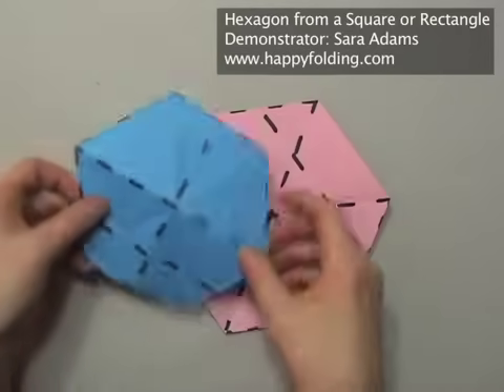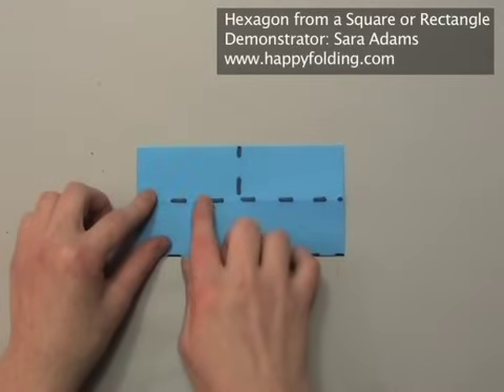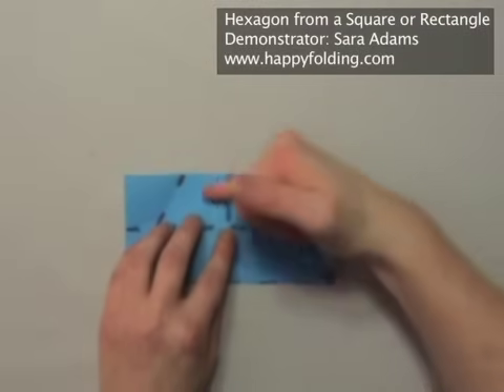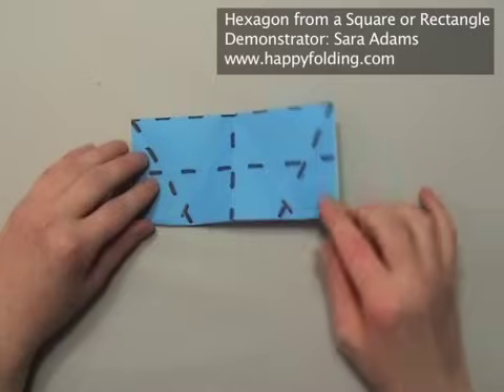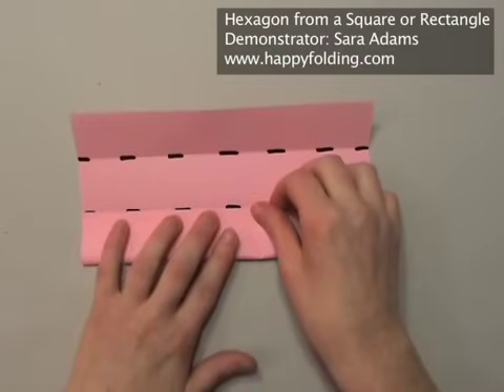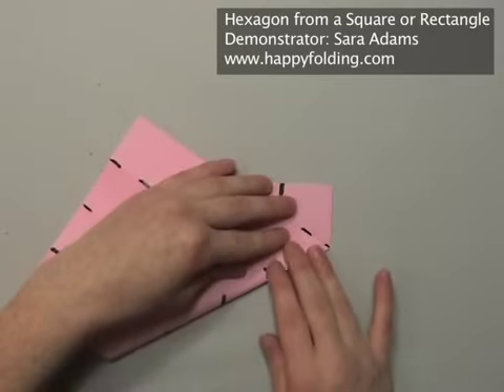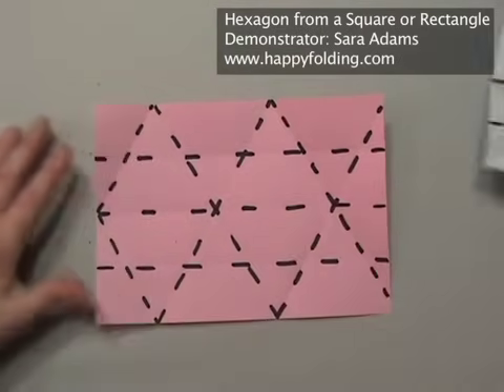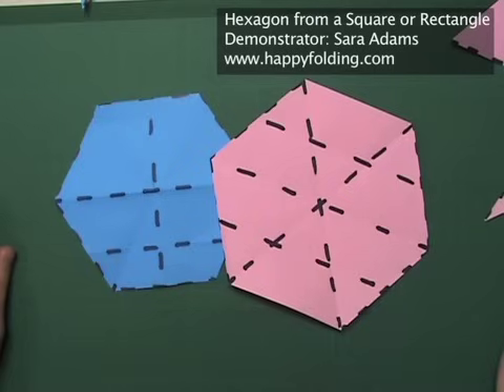Origami Basics: Hexagon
This video shows how to cut a hexagon (six-sided polygon) from (a) a square, and (b) a rectangle.